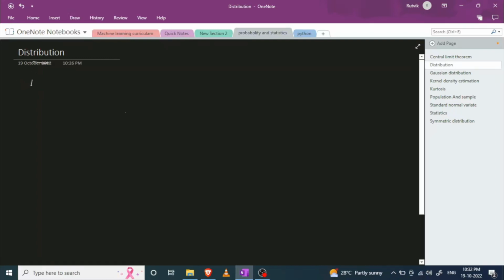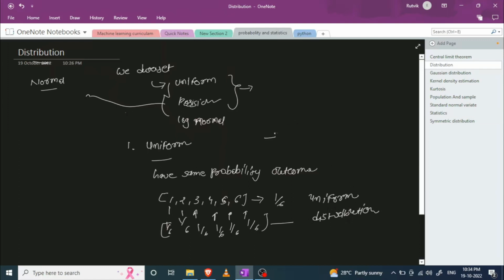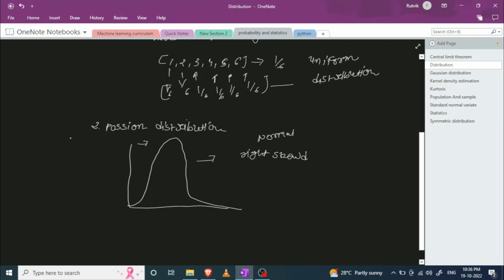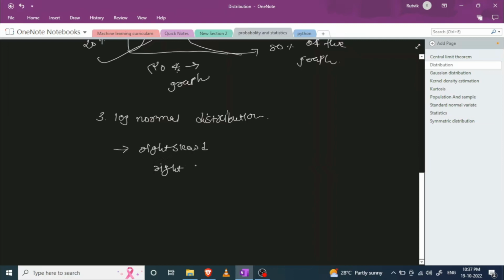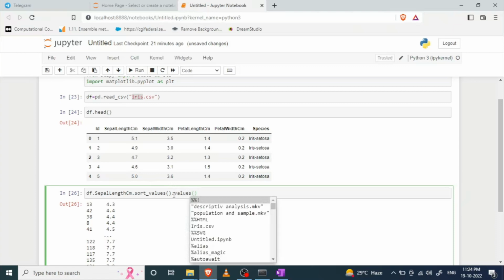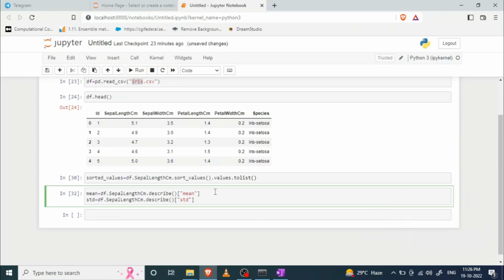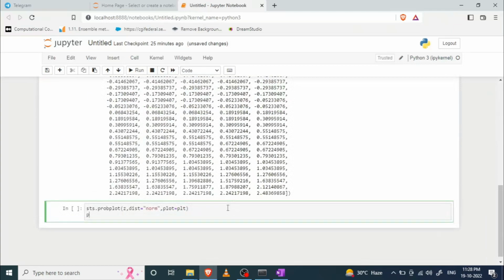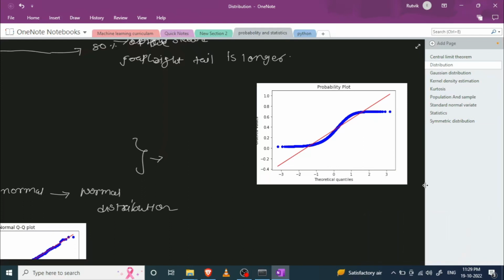Types of Distribution | How to identify that the distribution Follow Normal Distribution Or Not?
Hey Guys,
My name is Rutvik and in this video , I have discussed about types of distribution and how you can identify that the distribution follow the Normal distribution (Gaussian Distribution) or not?

Queries have been solved in this videoo.
1.Types of Distribution that we will see while working with Data.
2.What is the Q-Q plot?
3.How can we plot Q-Q plot?